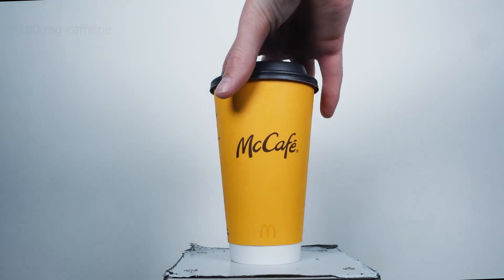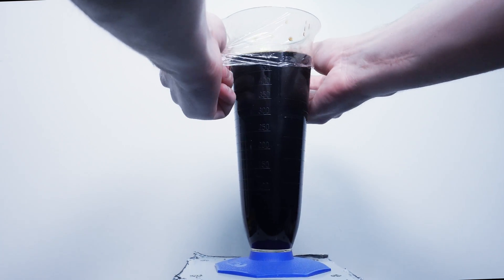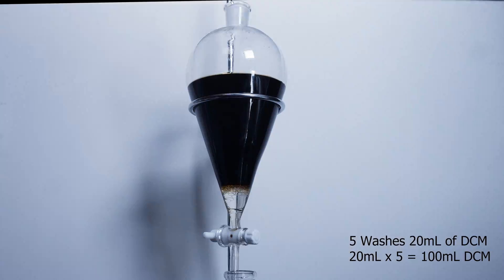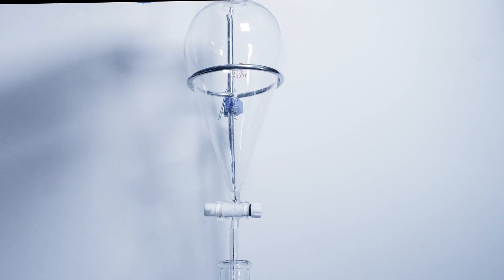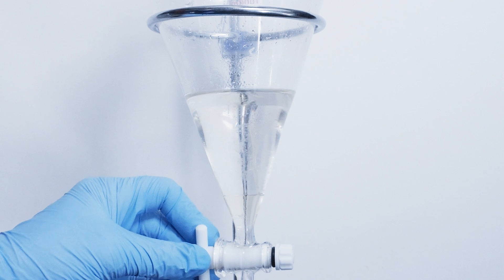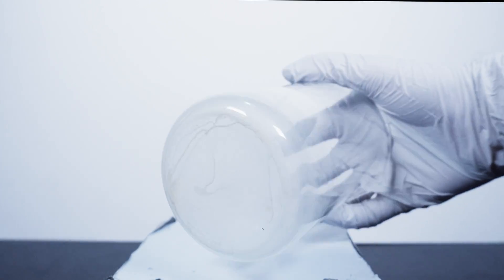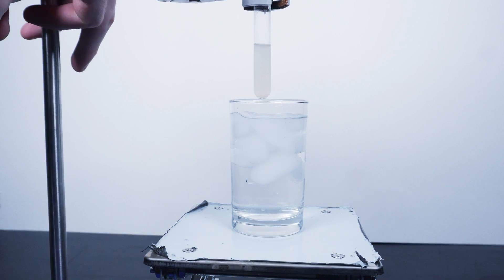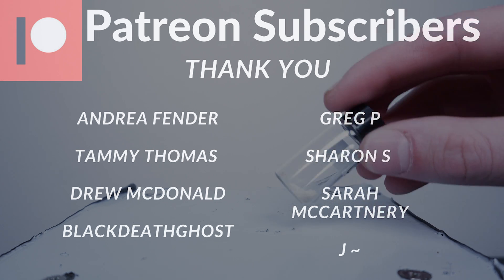How much caffeine is in a McDonalds coffee?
In today's  video I will be starting a new kind of project that invovles extracting caffeine from organic and inorganic sources to compare how much caffeine is in each.
The first company we will go to is McDonalds.